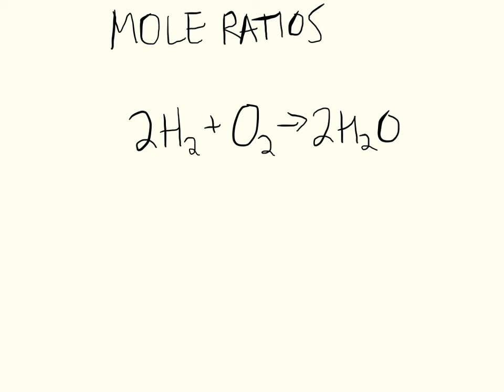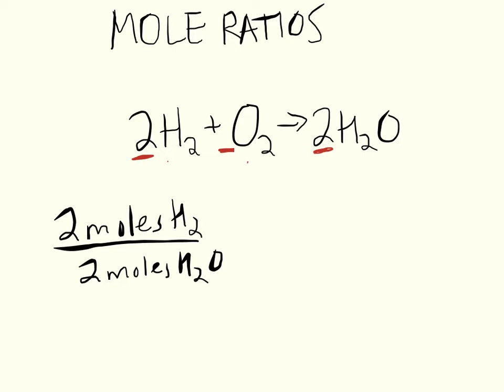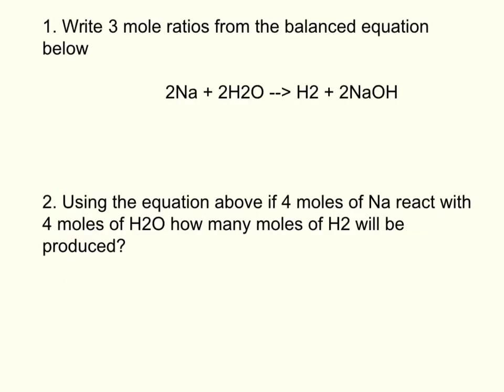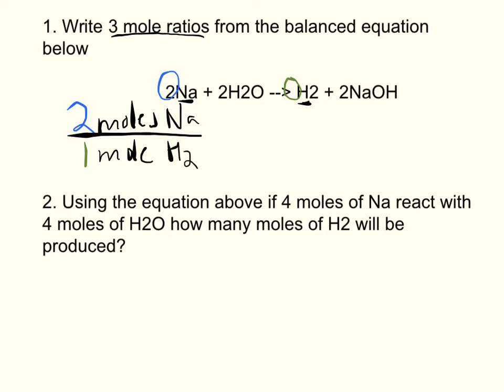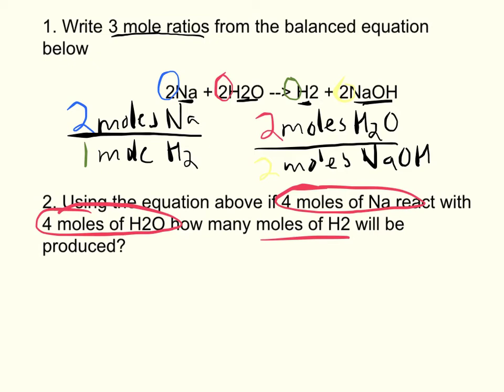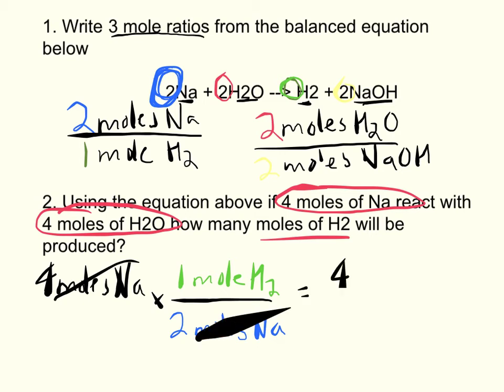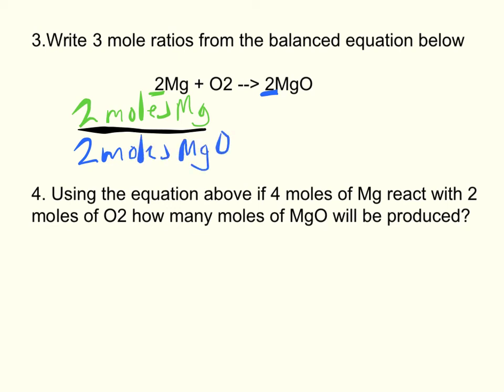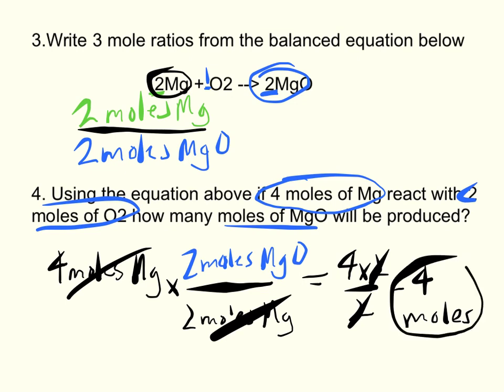3.13 Mole Ratio